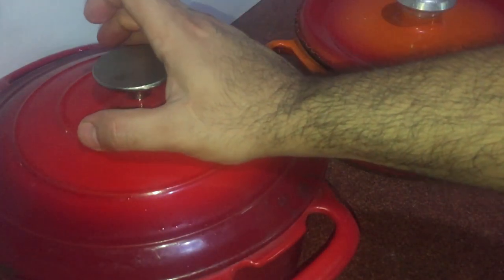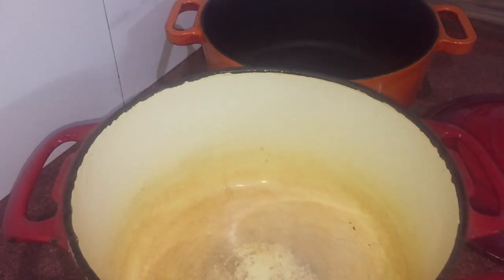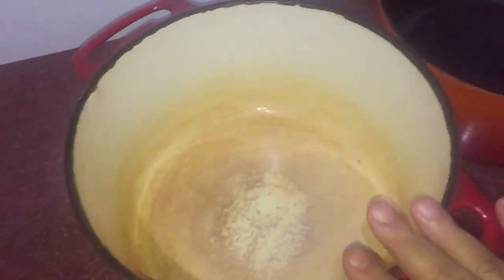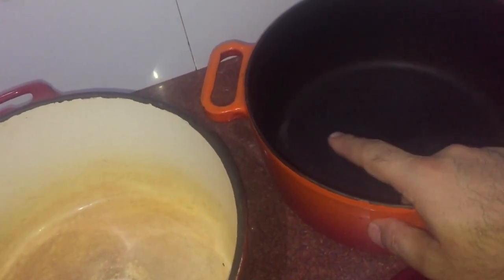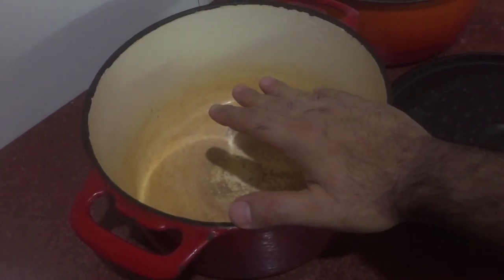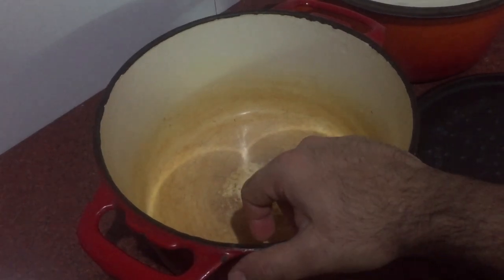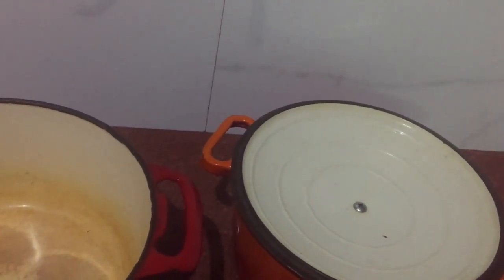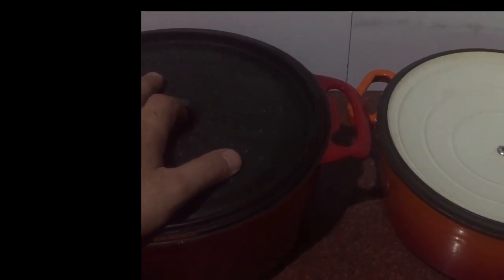How to buy Round Cast Iron Casserole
The essential kitchen classic. From a fifteen minute pasta ragu to a slow-cooked, fragrant stew; from tender, juicy roasts, the Round Casserole is ideal for a wide array of one-pot recipes. Especially designed to enhance your cooking, the cast iron casserole distributes and retains heat evenly ensuring everything you cook will taste even better than you imagined.

Easy-grip, 45% larger handles distribute weight more evenly and make it easier to carry from hob to oven to table even when wearing bulky oven gloves

Easy clean, toughened enamel interior is now even more durable to resist staining, dulling and other wear and tear and makes cleaning even faster and easier

Stylish, heat-resistant stainless steel knob withstands any oven temperature for total peace of mind and is more ergonomic for a more comfortable, natural grip

Enhanced, tight-fitting lid with built-in stabilisers seal in flavour with a more secure fit and has enhanced rings and branding for added beauty

Casserole dishes are available in a wide choice of colours and sizes to perfectly complement your home decor and lifestyle. Suitable for use on all hob types, including induction, and in the oven, the casserole makes a perfect serving dish too as cast iron keeps food warmer for longer at the table.